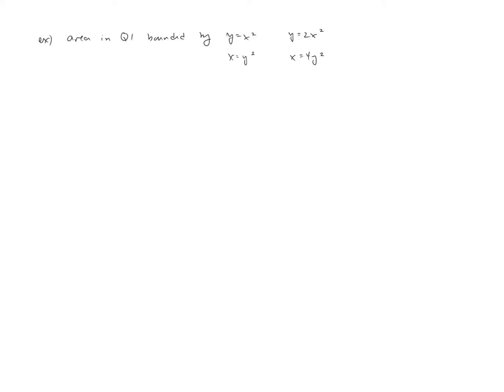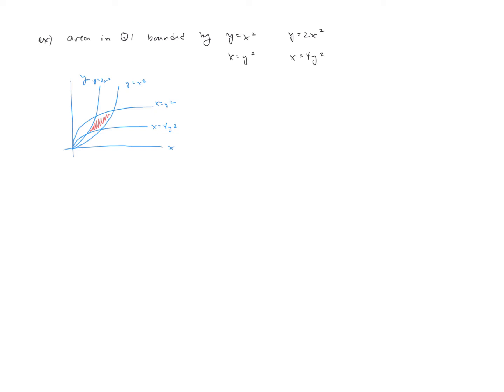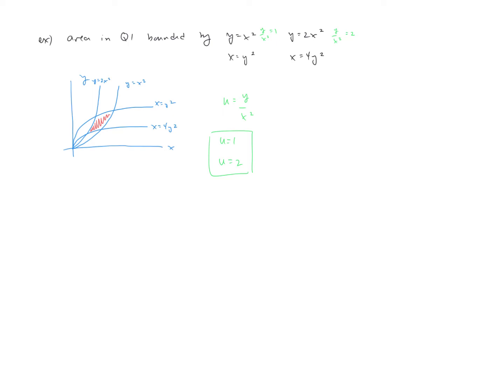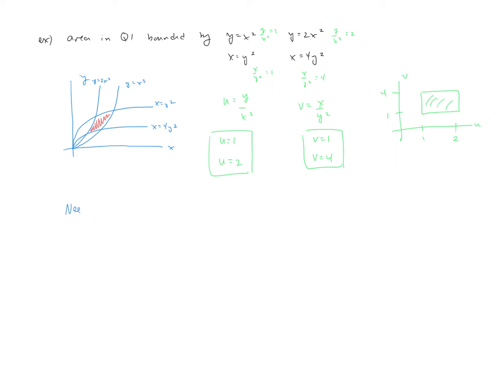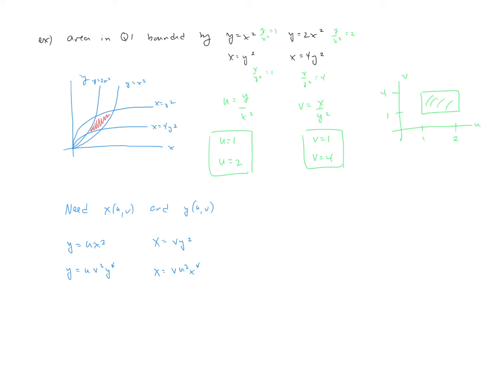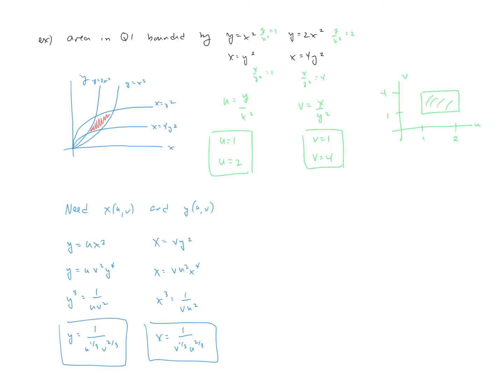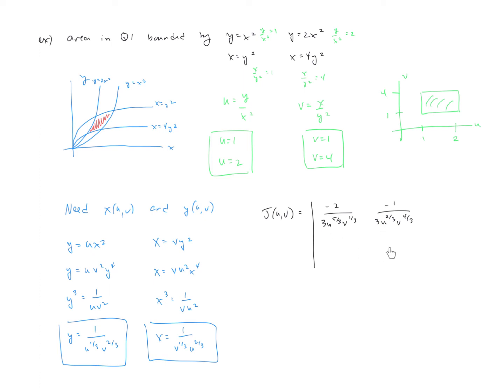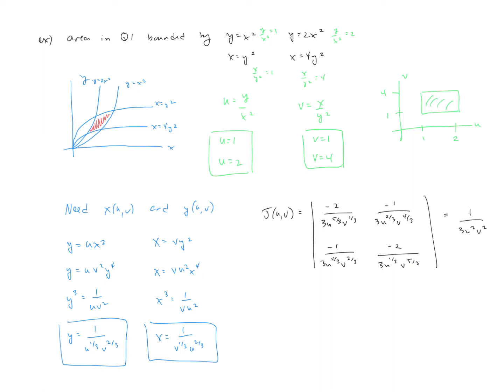Substitutions for Multiple Integrals - P2